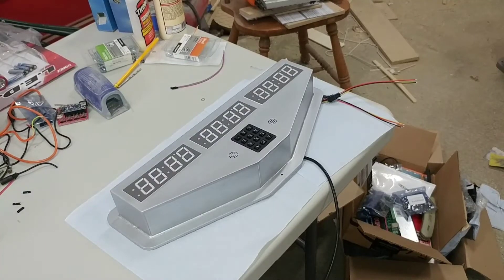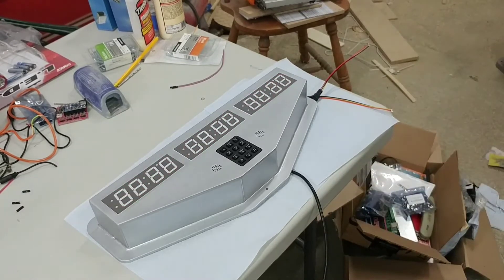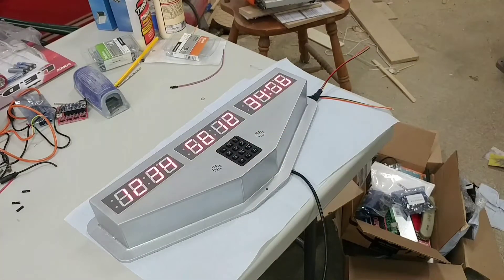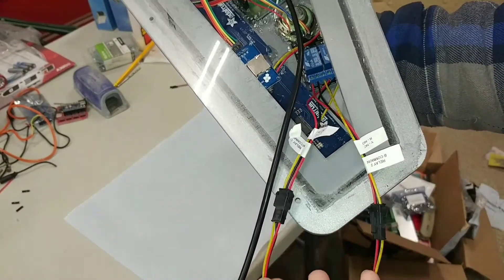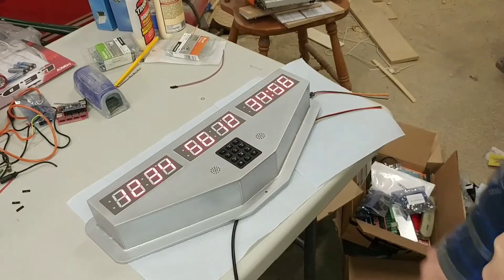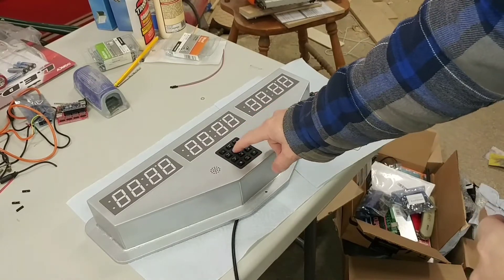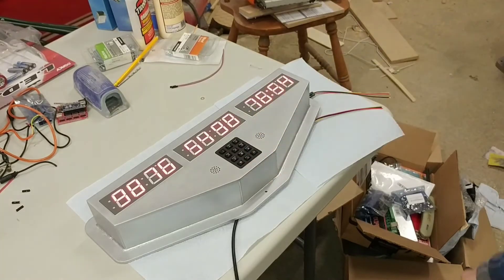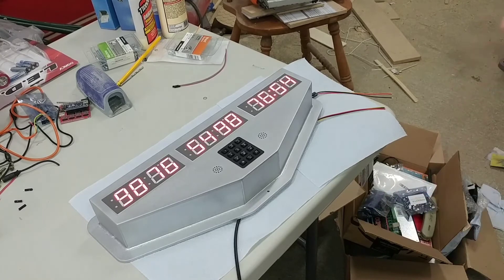Time Circuits - Escape Room Prop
Enter the 12 digits of the date and time to open a portal into the past or future! Reprogrammable with two built in relays and fully audio.